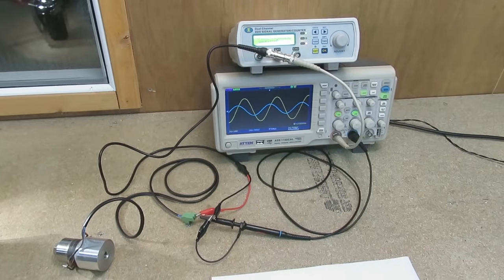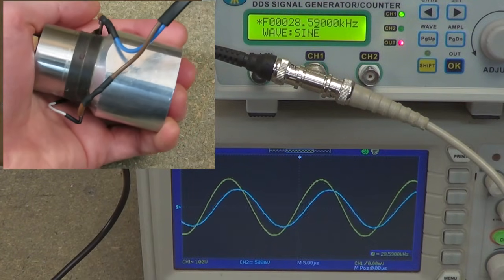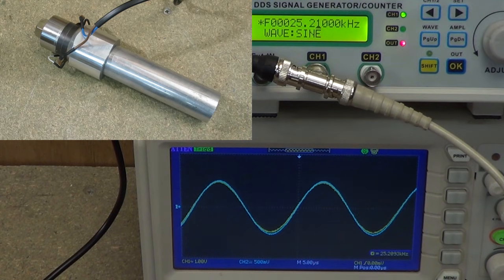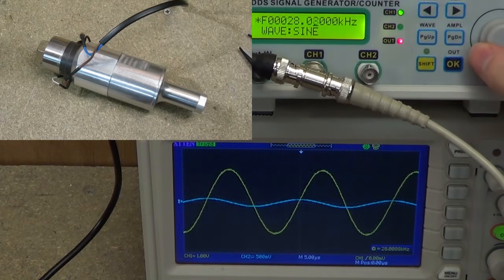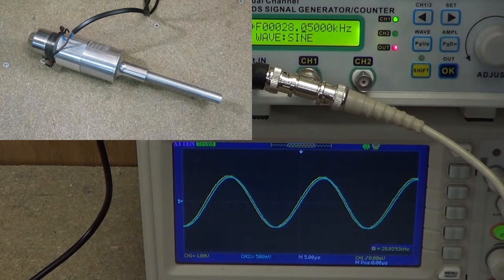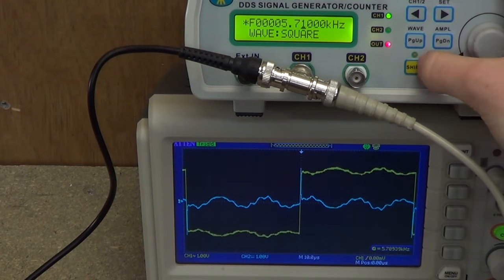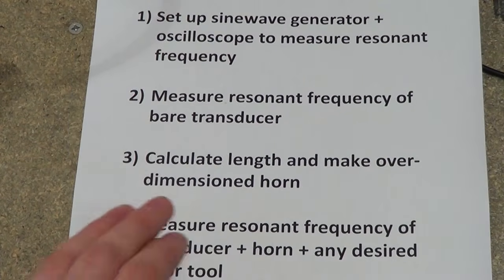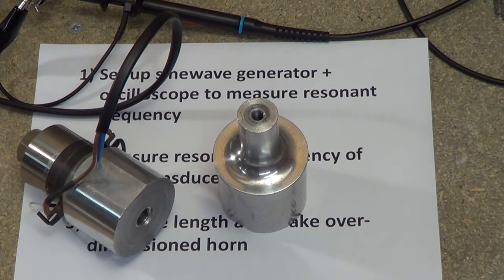Ultrasonic Transducers - Measurements and Horn Design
Back in 2011, I designed and built an ultrasonic transducer+horn assembly and a power oscillator for driving it. My webpage on this proved to be reasonably popular, and I've had many inquiries about the horn design process. I thought it was about time to do a proper video that tries to cover all the common questions.

Links to video chapters:

00:00 Introduction & circuit
01:44 Bare transducer measurement
03:40 Effect of loading
04:31 Horn design & initial testing
09:57 Finished horn, different tipes, nodes & antinodes
19:16 Sinewave vs. squarewave excitation
22:41 Temperature effects
24:41 Conclusion